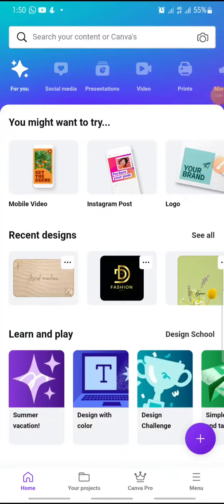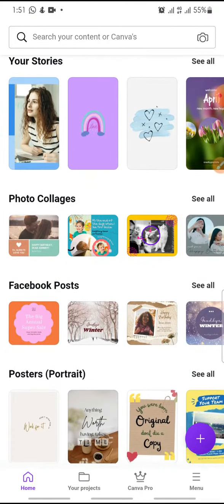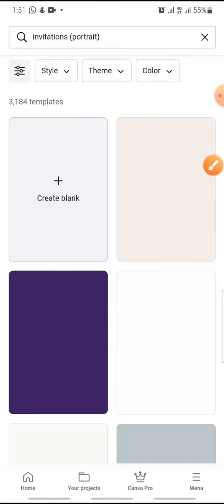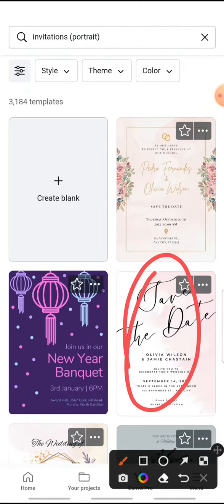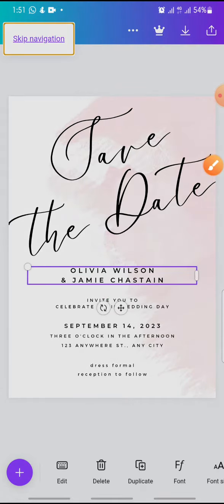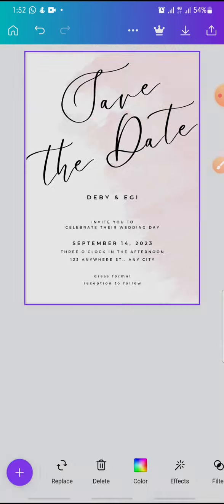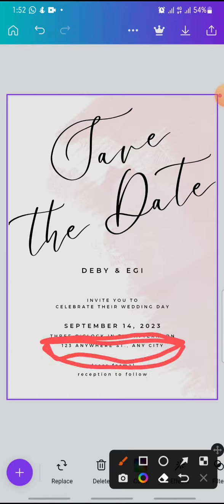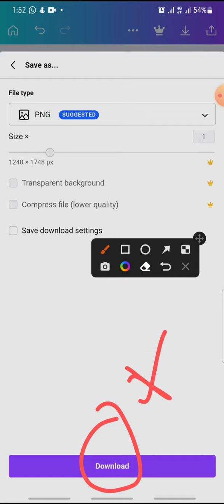How To Make Invitations On Canva Apps